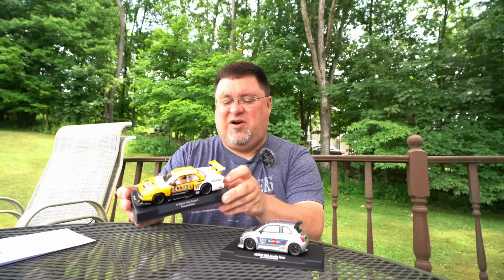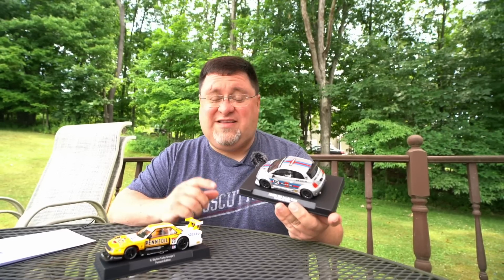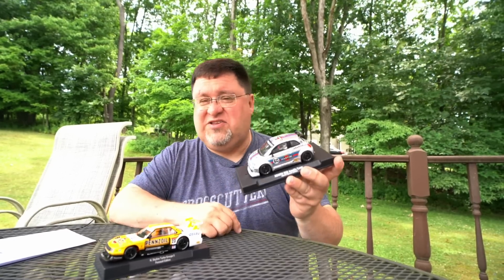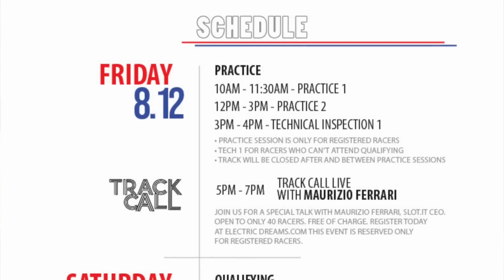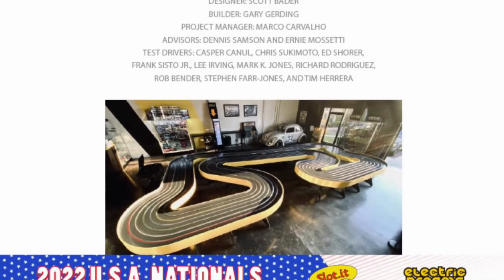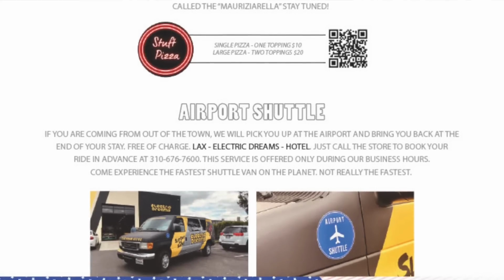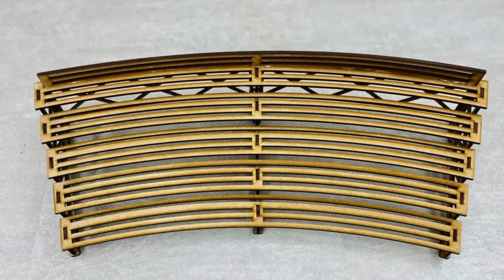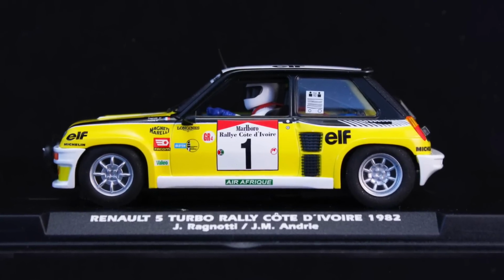NSR, BRM, Race Track Scenics and a national Slot It race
Wow, tons of news to share this week.
NSR, BRM, Race Track Scenics and some great racing news coming from Electric Dreams! They will be holding a National Chmpionship Slot It race with tons of extra attractions! Watch the video for all the event details. They will have more information on Monday on their own social media.